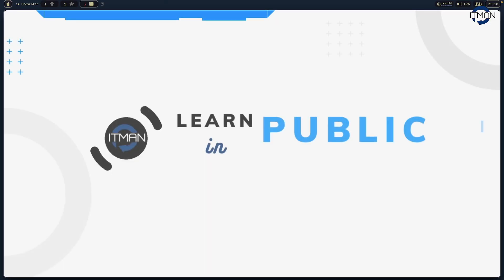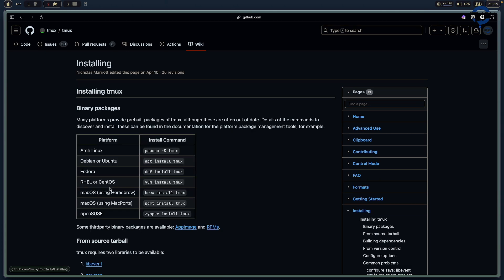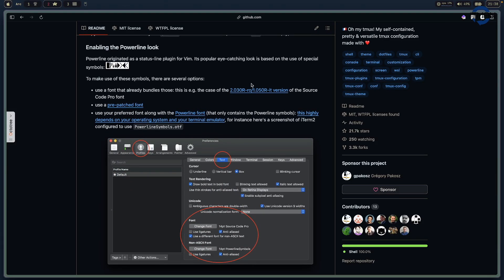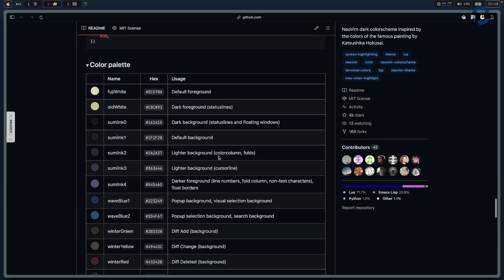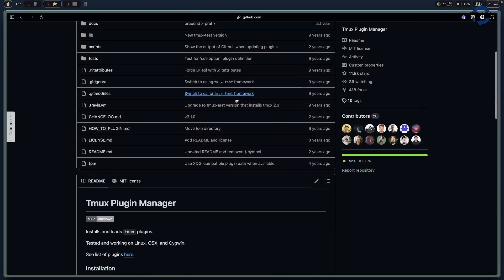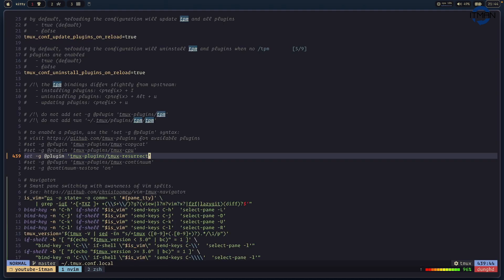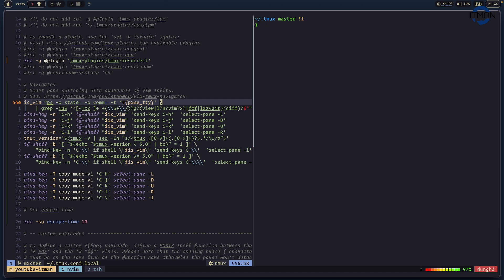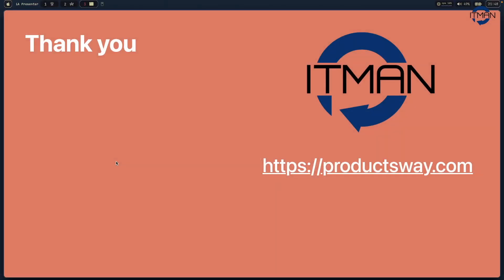IT Man - Oh my tmux: super easy configuration!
Welcome to IT Man Channel! In this video, we dive into how tmux can be super powerful yet incredibly easy to configure, thanks to the Oh My tmux setup

Timestamps:
00:06 - Introduction
01:06 - Setting Up Oh My tmux
02:16 - Demo